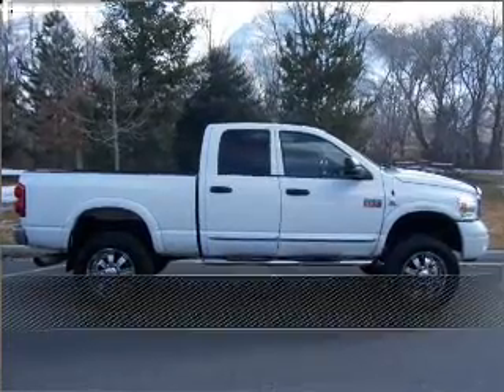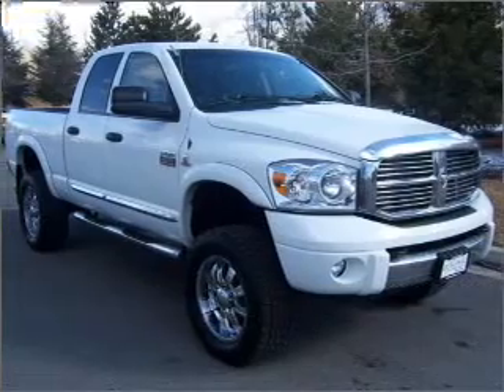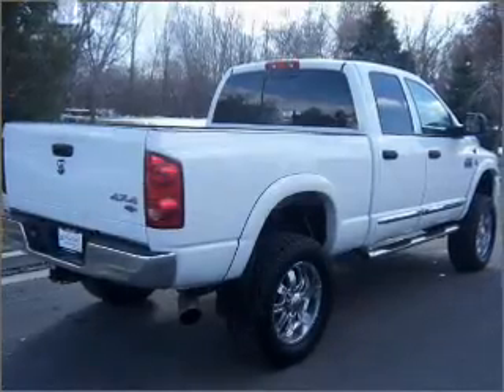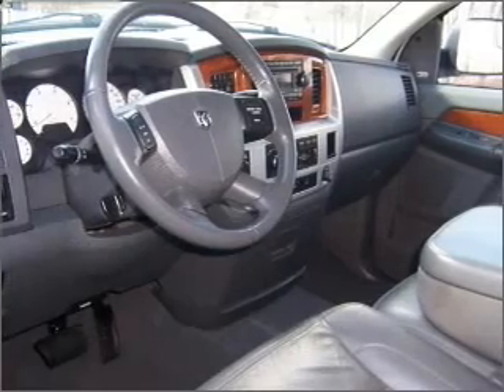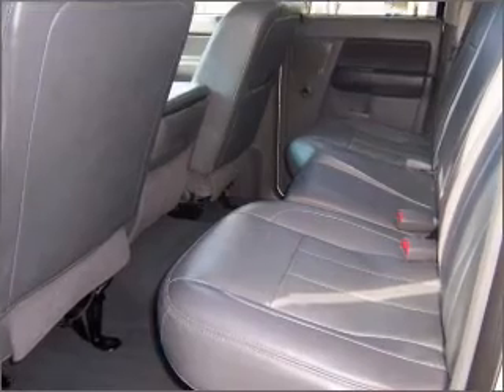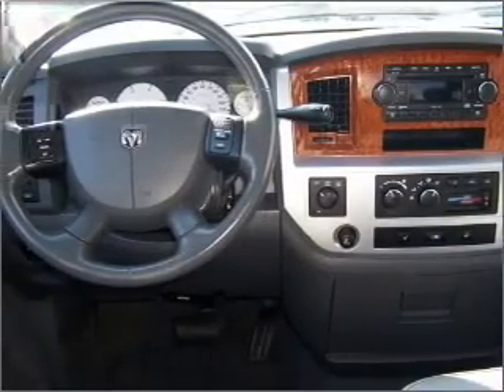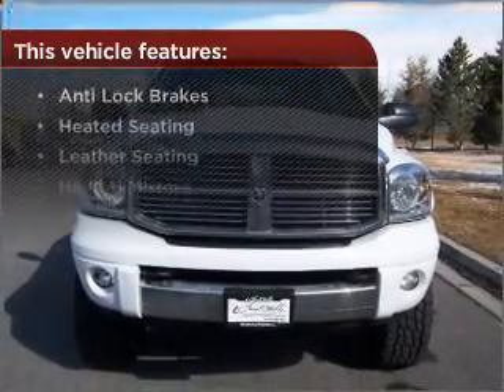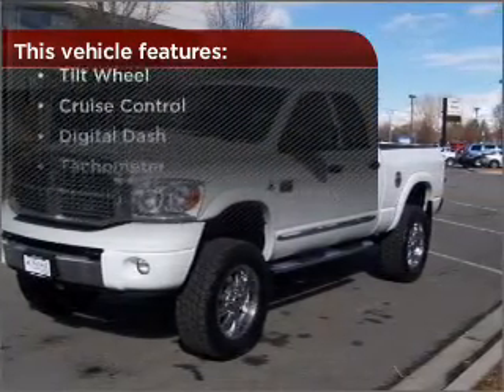2007 Dodge Ram 2500 in Provo, UT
2125 N. University Pkwy.

2007 Dodge Ram 2500
5-Speed A/T
Mileage:116972